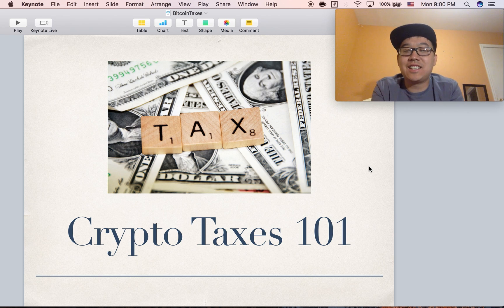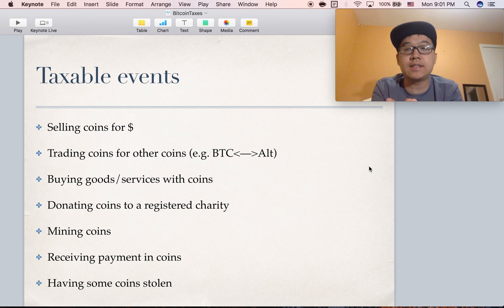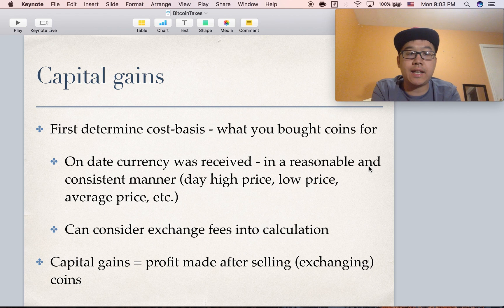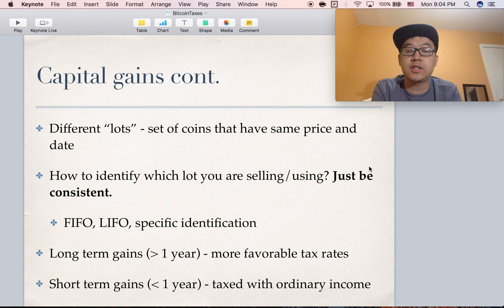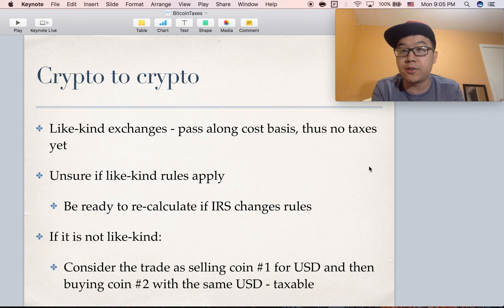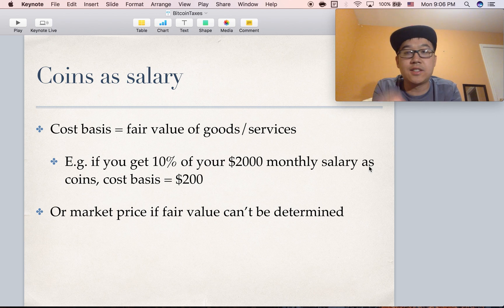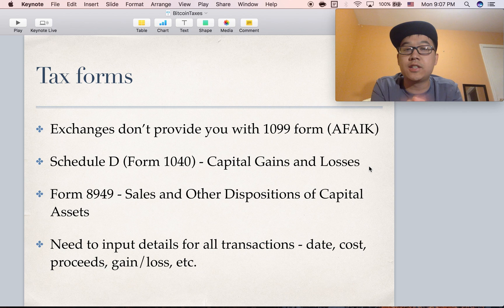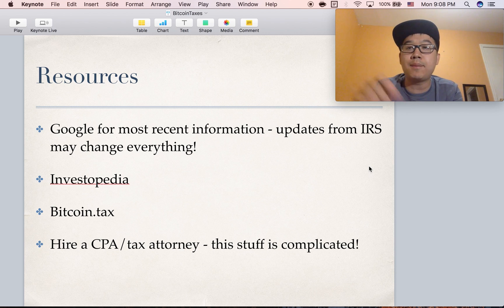Making SENSE Of Your Bitcoin TAXES!! (US Specific - July 2017)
Many of y'all have been wondering how all your cryptocurrency transactions affect your taxes next year... well I did some research for you on this confusing topic! Bitcoin and other coins are actually treated as property by the US IRS instead of currency. This has many implications, such as paying capital gains, so watch the video to learn more!!

Note: DO NOT take my word as law - please do your own research to verify. Also this video was made on July 2017 so rules may have changed since then. Please consult a tax professional if you have more in depth questions.